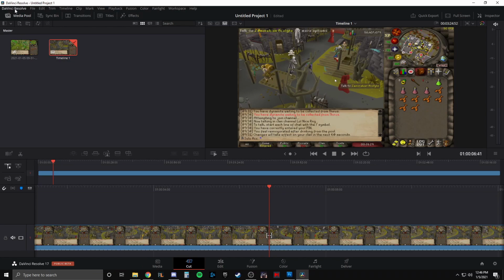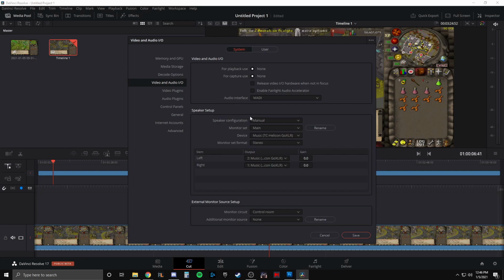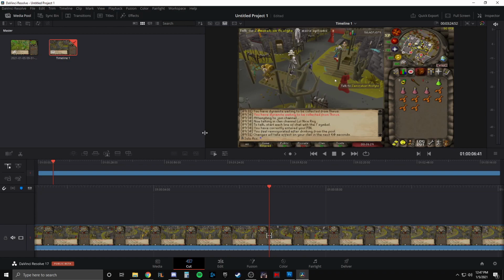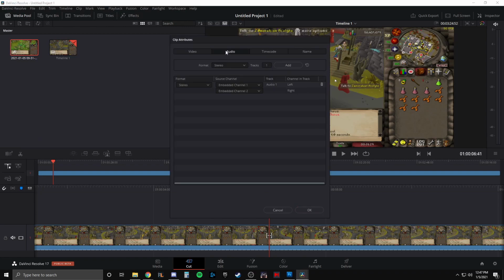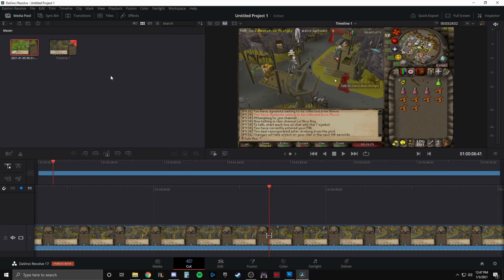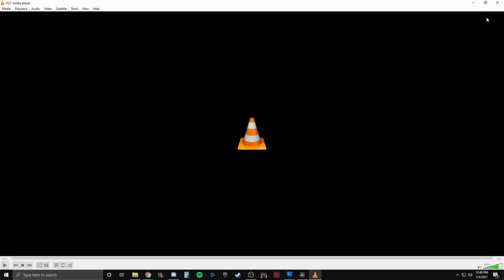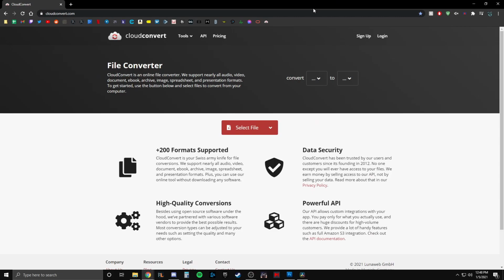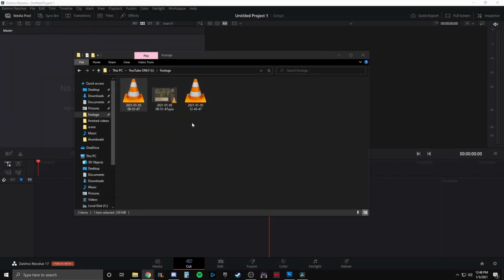[SOLVED] DaVinci Resolve 17 NO AUDIO ISSUE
Comment if you think I can help you or if I missed anything.